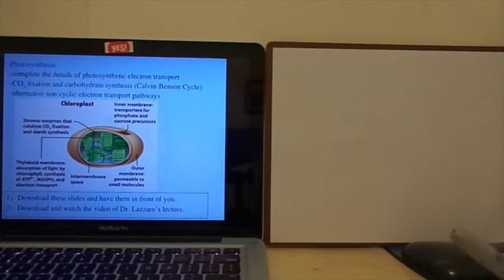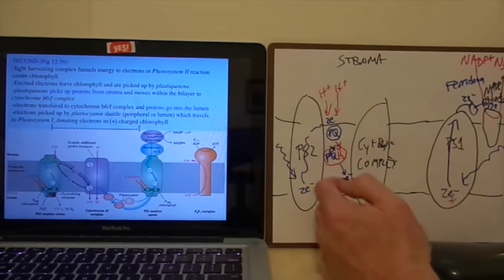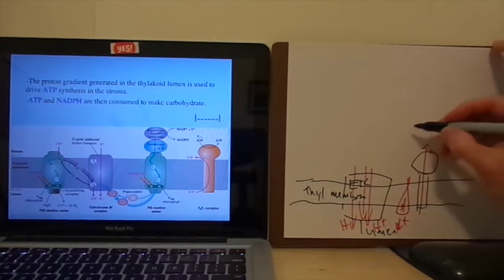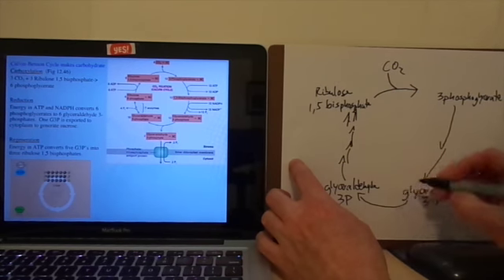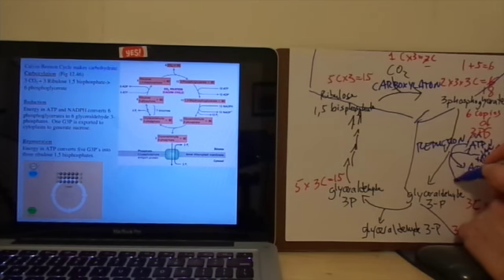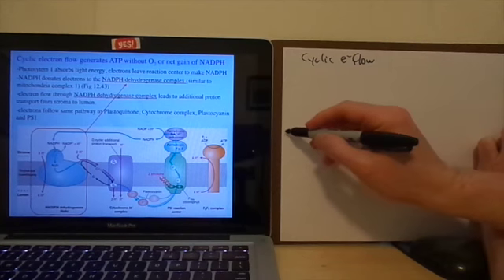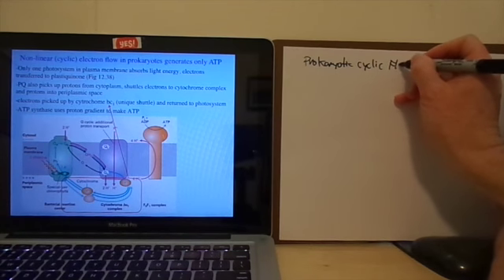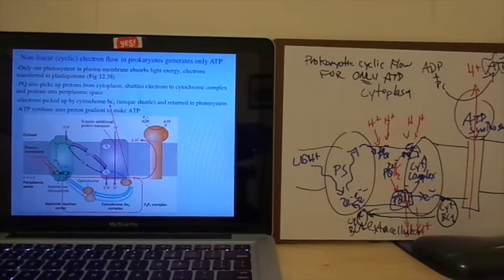14 ONLINE video lecture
Please go to OAKS first and download 14 ONLINE photosynthesis-2.pdf so you have the powerpoint slides.  Thanks,
Dr. Lazzaro